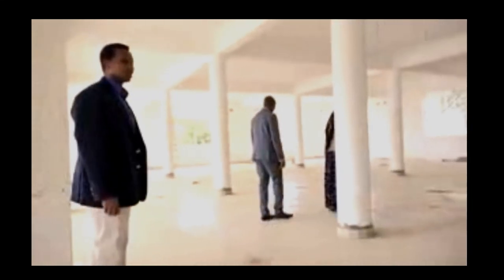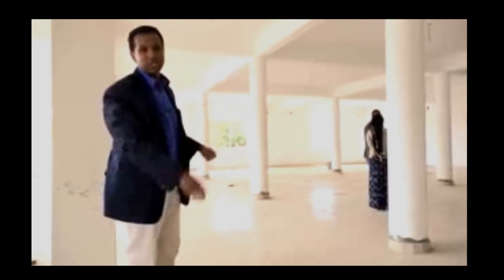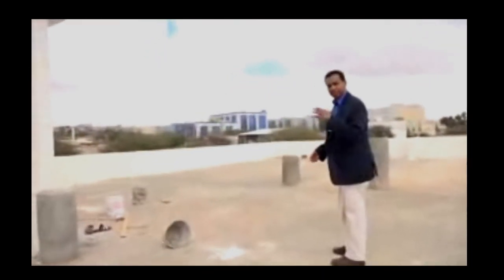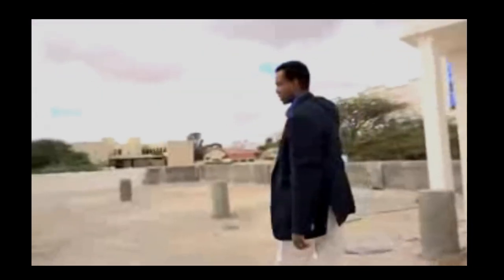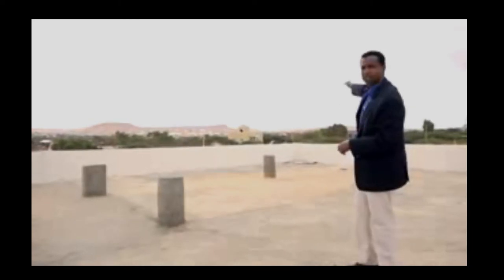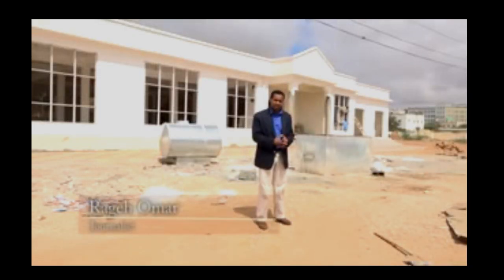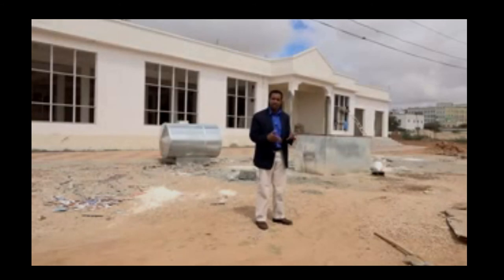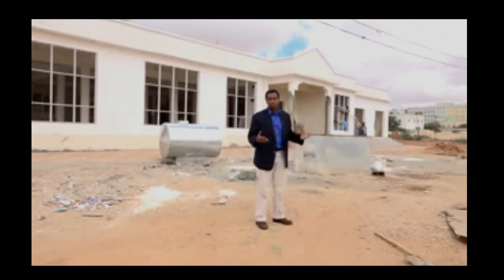WARIYAHA CAANKA AH RAAGE OMAAR AYAA BOOQDAY LAYBAREERIGA QARANKA SOMALILAND FARIINA DIRAY SI LOO DHA